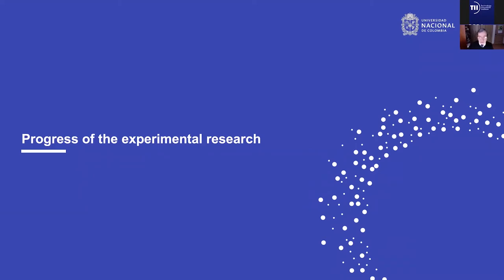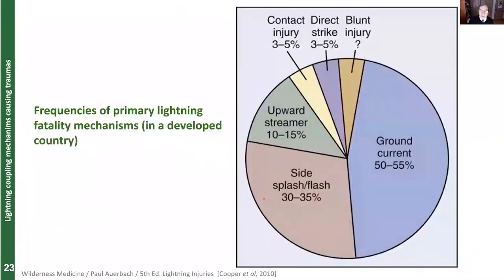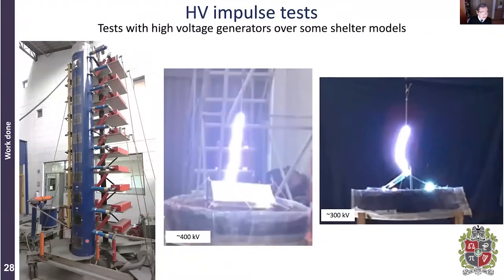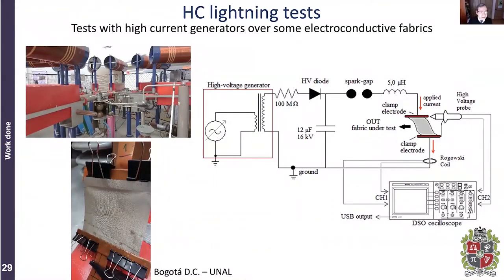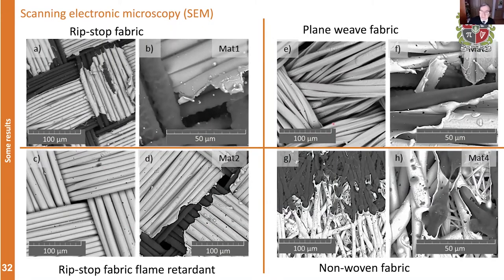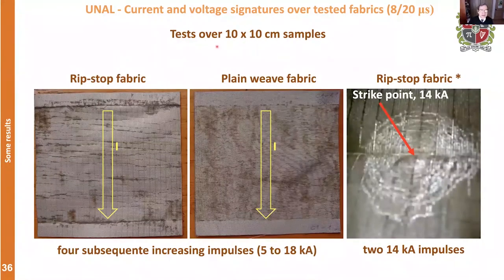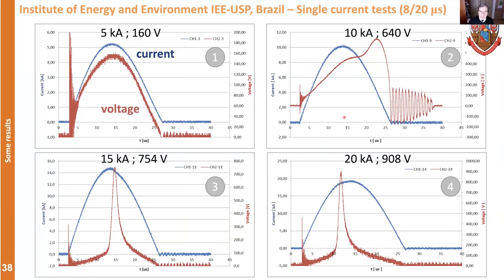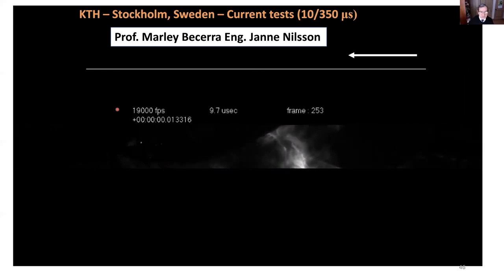Prof. Francisco Roman, UNDC Study of Conductive Fabrics for Lightning Protection Applications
Directed Energy Research Seminar - Day 1 - Talk 4 (Part 2)
Abstract: Conducted fabrics have been proposed for several applications due to their versatility and multi-functional characteristics. Recently, low resistance electro-conductive fabrics, normally used for electromagnetic shielding, have shown interesting potential to handle considerable amounts of current. The type fabric, conducting material, and yarns arrangement are some characteristics that determine the response of fabrics against lightning current impulses. In this talk, equivalent circuits, energy density values, and specific action thresholds are explained and a procedure to analyze the effects of lightning in electro-conductive textiles is presented.